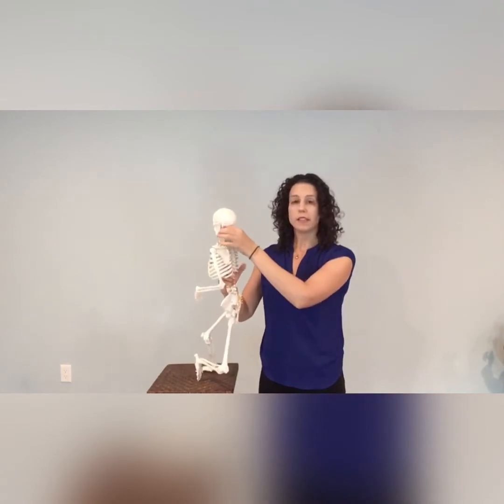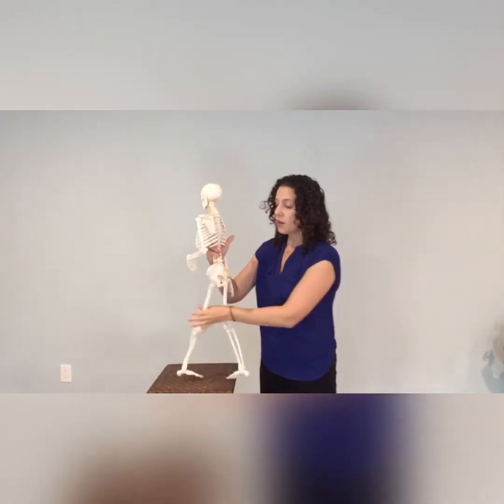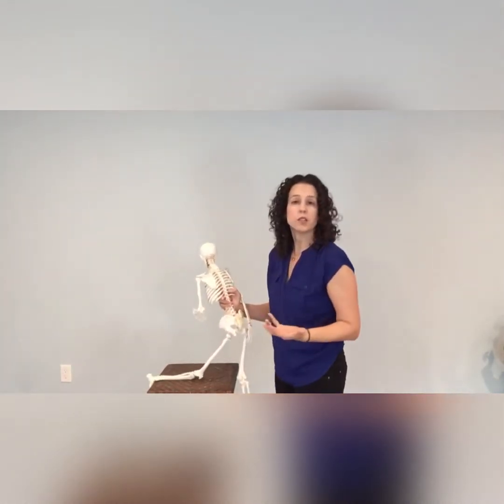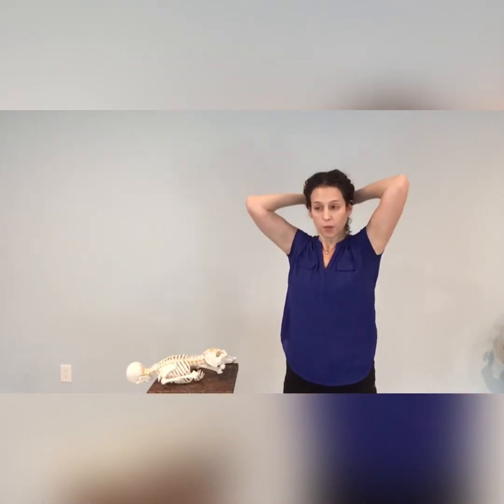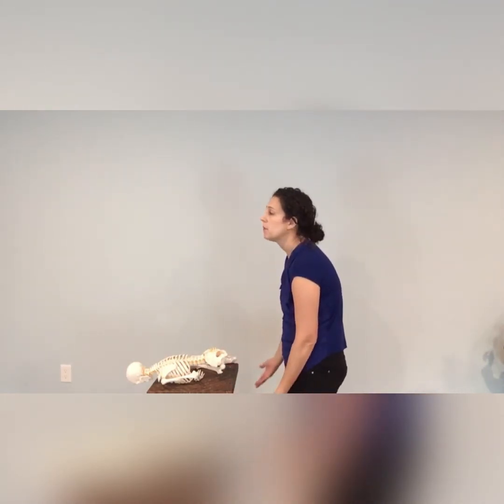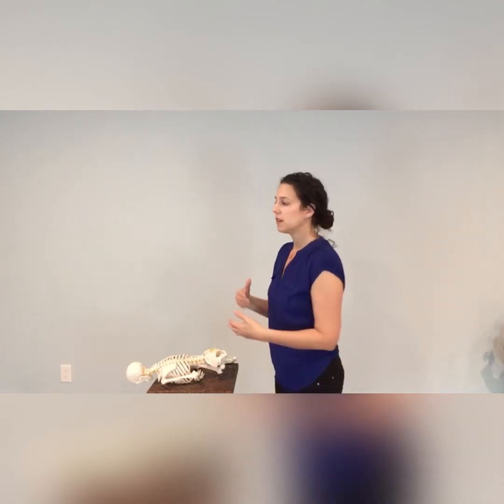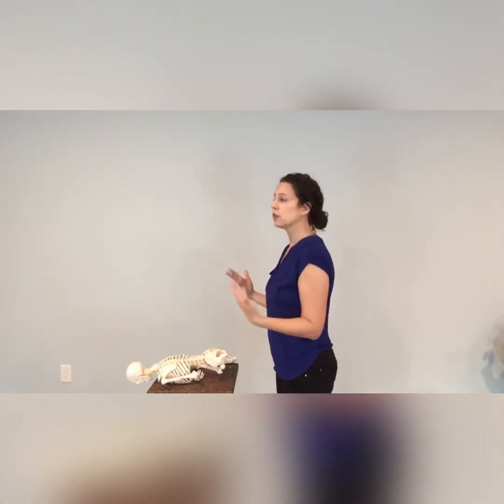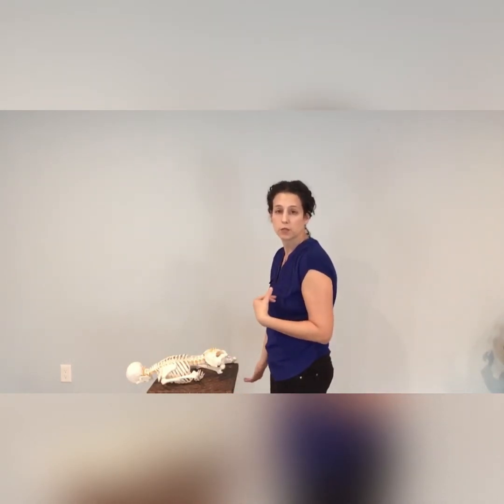Fundamentals of anatomy for posture work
The method I teach and have studied for over 15 years is called The Alexander Technique, which focuses on the relationship between the head, neck, and spine. Every movement we make revolves around the coordination between our spine and our head.